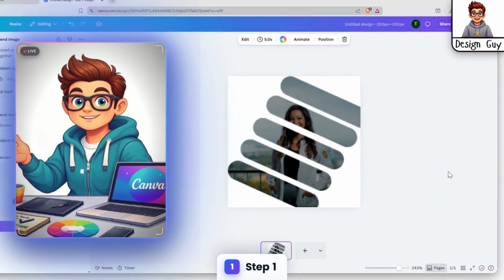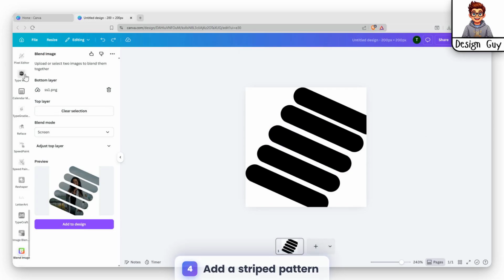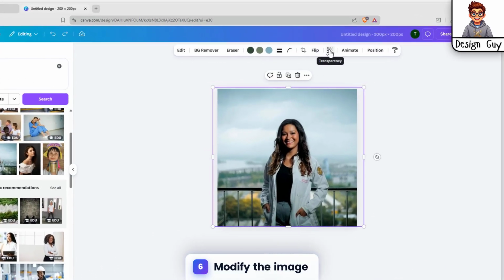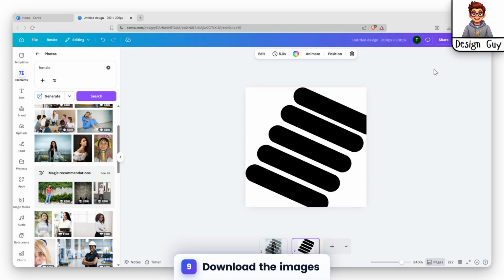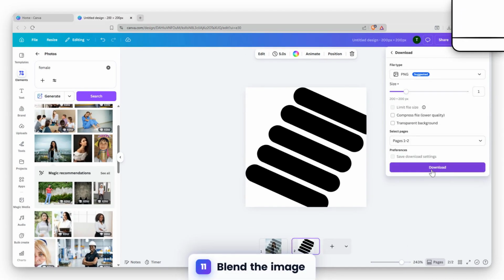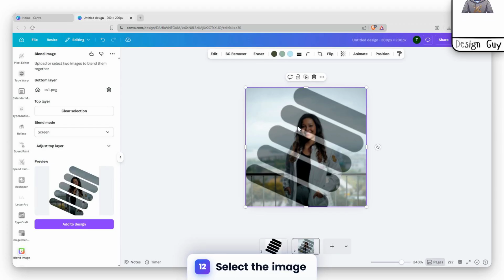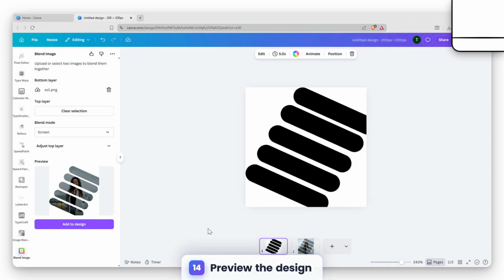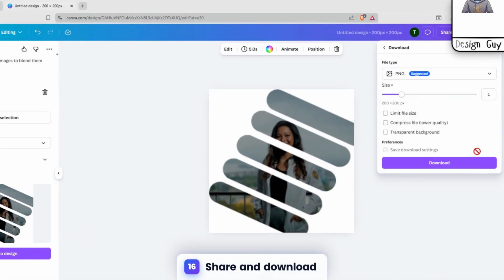How to Clip Text Masking in Canva [2026] [Easiest Way]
How to Clip Text Masking in Canva for eye-catching and professional image reveals! Learn to use Canva’s masking tools to create stunning text effects and elevate your designs with this simple technique.

If you want to master clip text masking in Canva, this guide is for you. Whether you’re a designer, content creator, social media manager, or someone who loves creative visual effects, you’ll discover how to mask text and images in Canva step by step—with no advanced Photoshop skills required. We’ll cover creating custom shapes, applying blend tools, and leveraging Canva’s powerful editor to make your graphics pop. By the end, you’ll know how to reveal images through text, use blend masking, and export your designs with professional polish.

What you’ll learn:
- Create text masking effects using Canva’s blend tool
- Clip images inside text for unique graphics in Canva
- Make custom-shaped overlays and striped patterns
- Export masked text images in PNG and PDF
- Layer and blend multiple images in Canva projects
- Upload and download designs using Canva’s download options
- Optimize your Canva workspace for creative workflows
- Share masked text designs for social media or print

Step-by-step breakdown:
- Create a new design with custom dimensions
- Add and duplicate shapes on your Canva canvas
- Create and add striped pattern overlays
- Insert and layer images within your project
- Modify image transparency and layering order
- Duplicate, replace, and prepare images for download
- Download layered images in PNG format
- Reupload images and remove unnecessary layers
- Use Canva’s Blend tool for mixing layers
- Select and set image layers for masking
- Preview masked text/image design
- Expand designs across pages in Canva
- Download or share your final masked text project

What’s your favorite Canva masking effect or where do you want to try clip text masking?